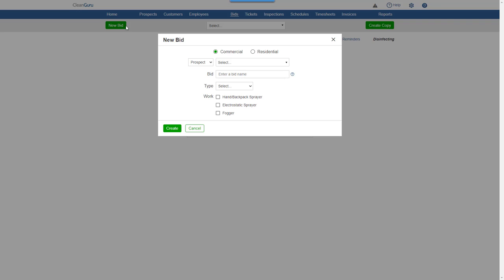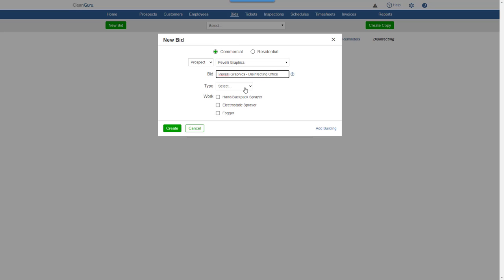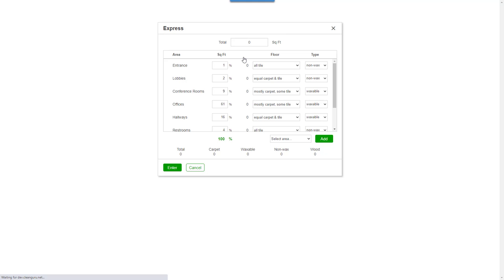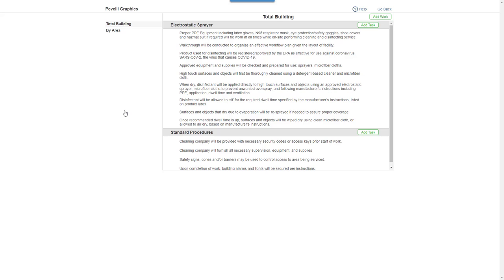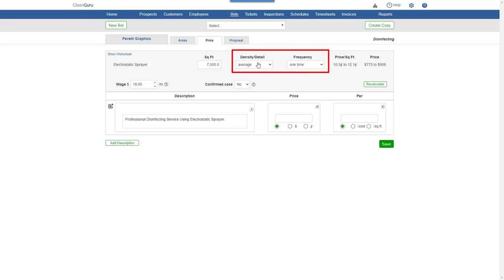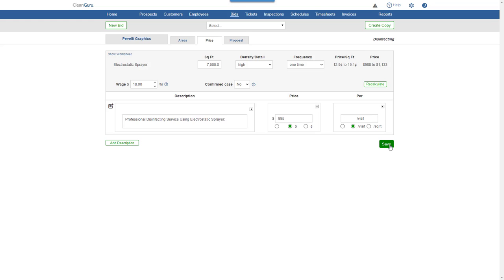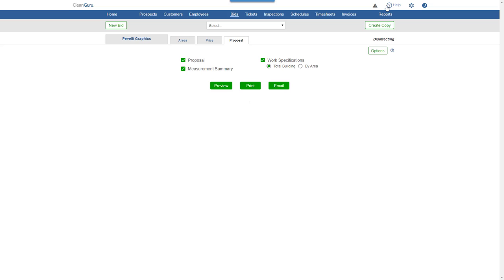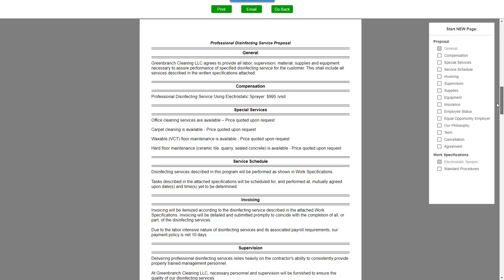CleanGuru - Create Disinfecting Bid